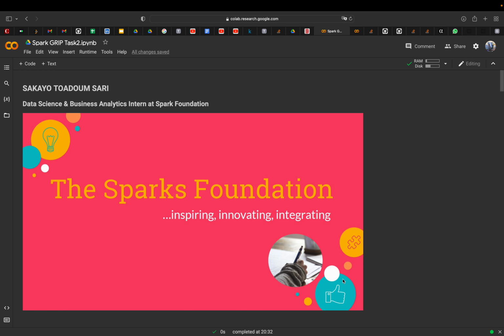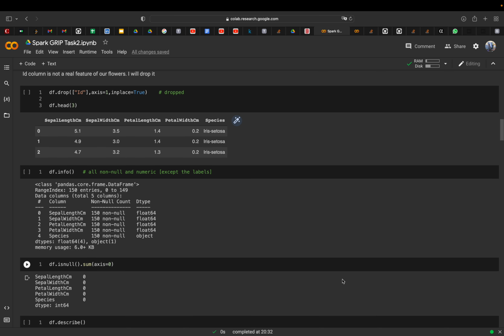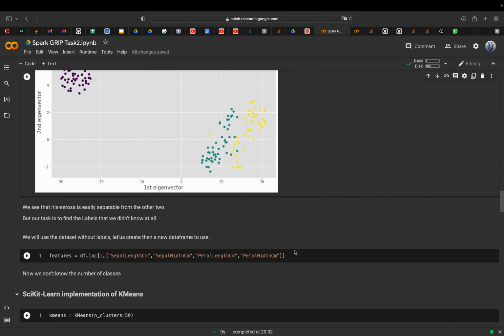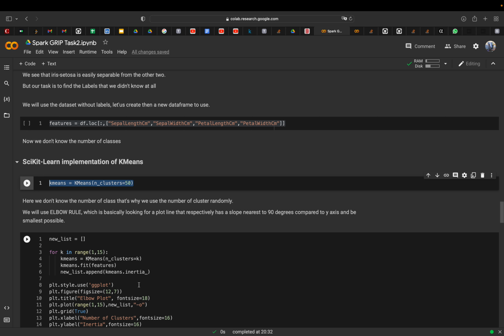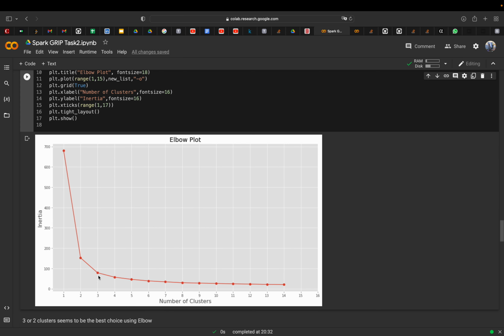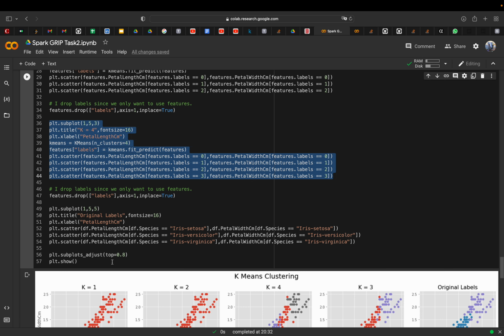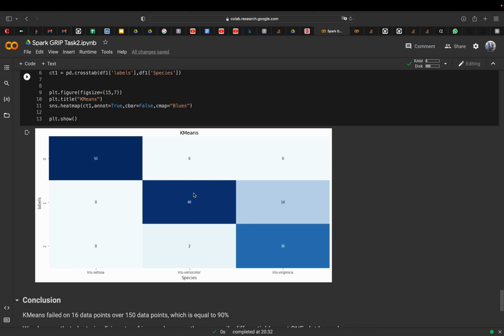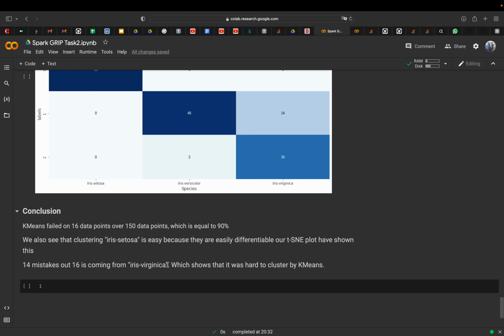task2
Here I am using unsupervised Learning for prediction of optimum clusters using Iris dataset. Do apologise me I made some mistakes in this video:

Hear 90 instead of 50 when it comes to evaluation. the last Buch of code about double checking of Means and not the part where K=4 and I was selecting.